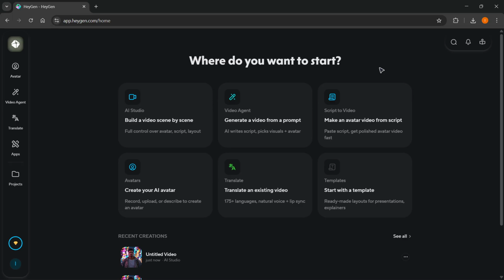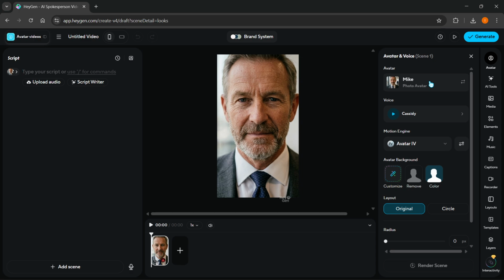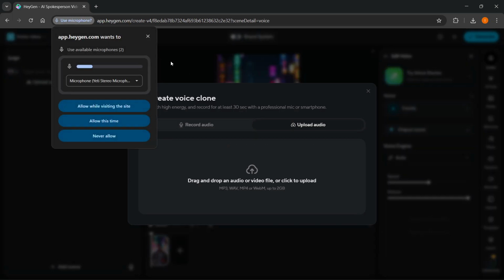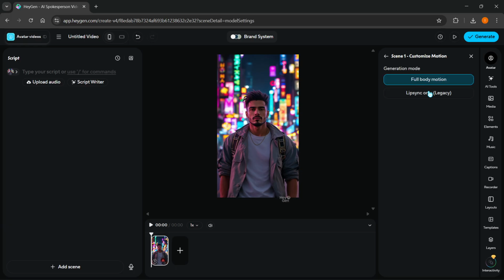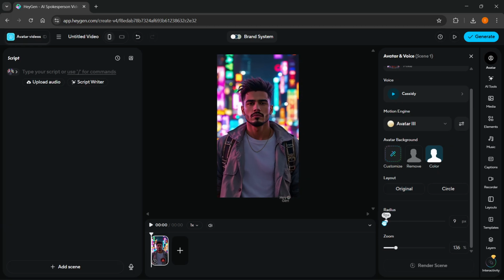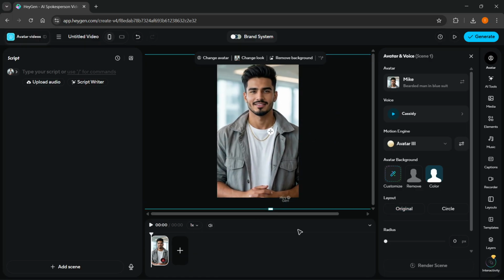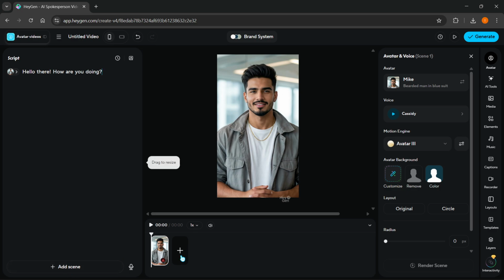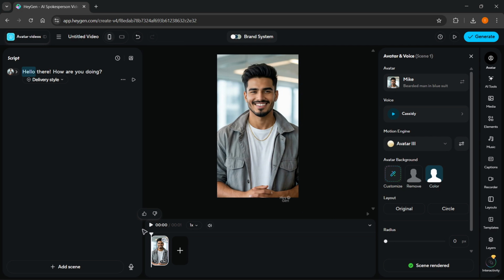How To LIP SYNC In HeyGen (QUICK & EASY) 2026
In this video, I'll show you how to lip sync in HeyGen. This is a full guide on how to synchronize mouth movements with audio for your HeyGen avatars to make videos look natural and professional in 2026. If you've been trying to lip sync in HeyGen, this is the video you need to see!